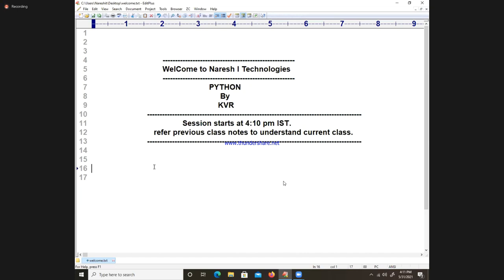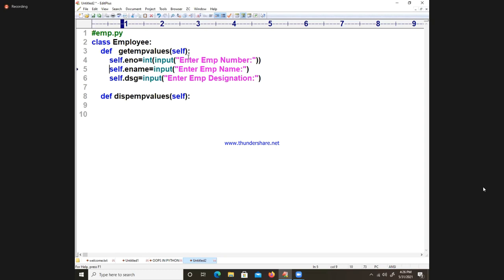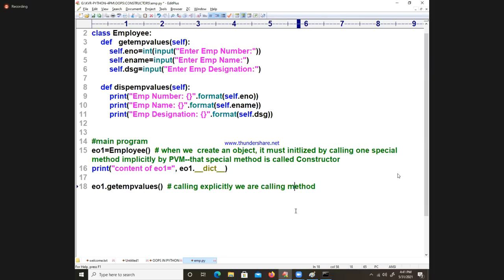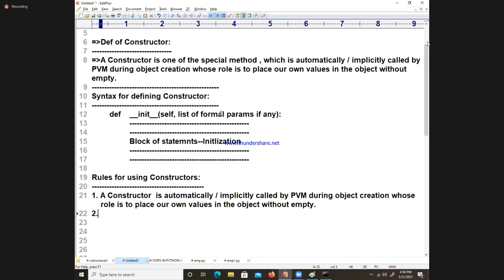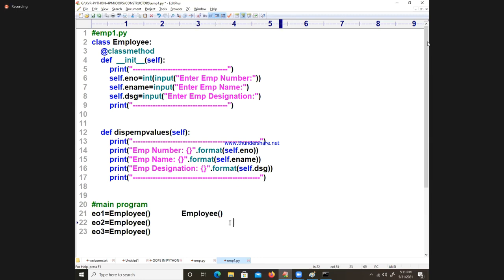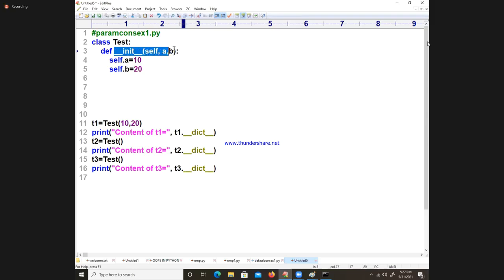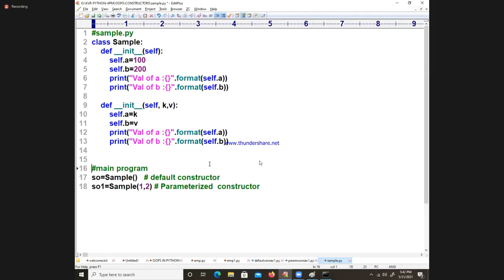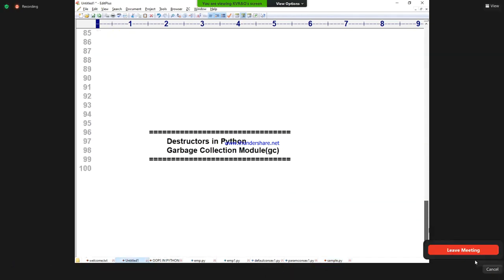#74 in y2mate com 5 6096009772279006543 v720P